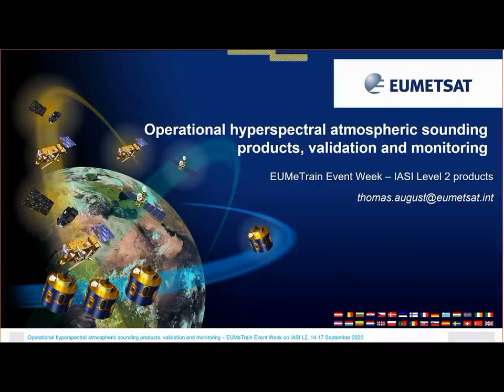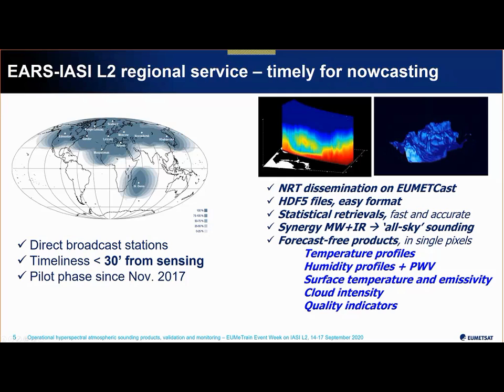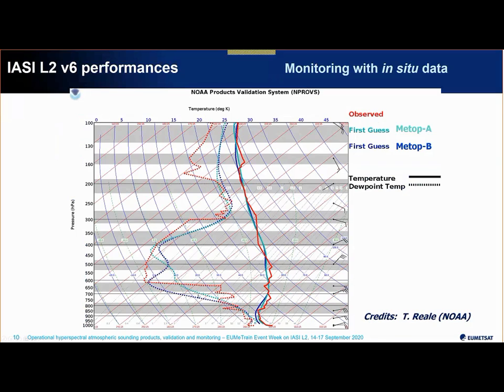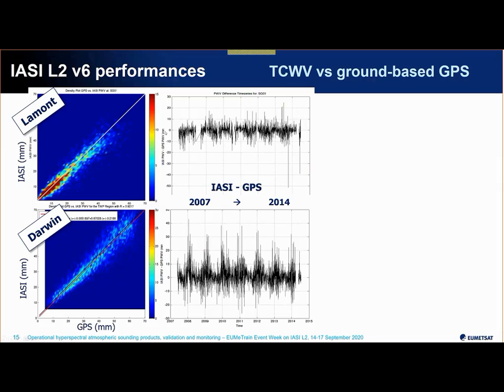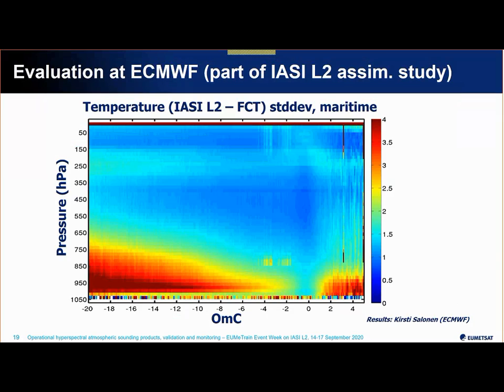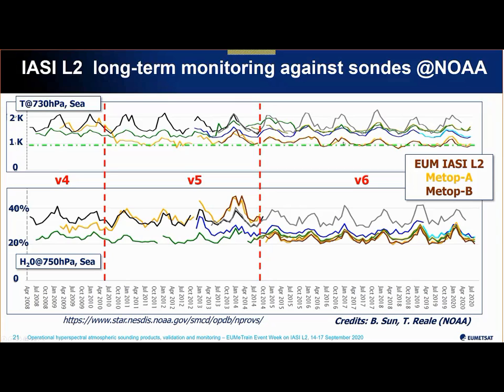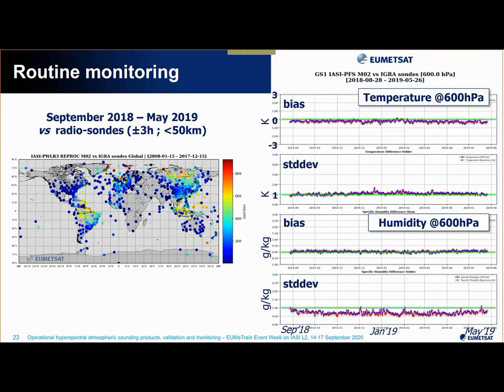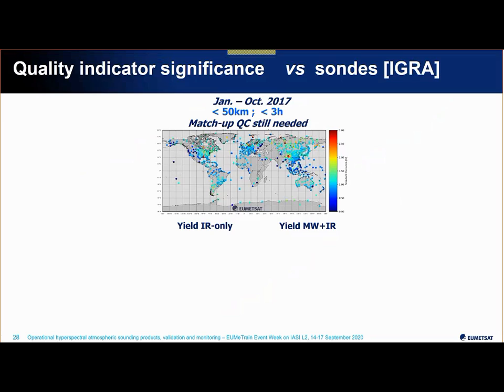IASI L2 Product EW 2020 - P3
In this presentation, we provide an overview of the performances of the operational hyperspectral sounding products. They have been evaluated against independent reference measurements in dedicated validation studies and are continuously assessed in the routine monitoring. We introduce also the quality indicators (uncertainty estimates) provided along with the atmospheric profiles to support quality control and data acceptance on user side, accordingly to their applications.

Check other training content on eumetrain.org